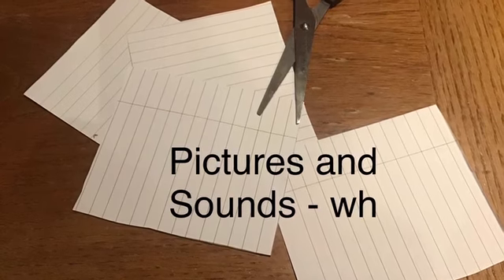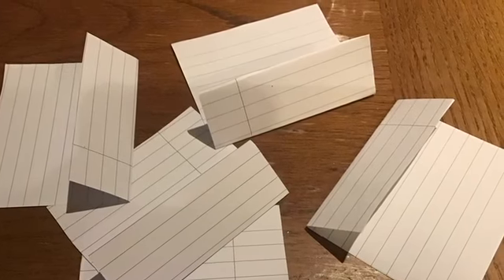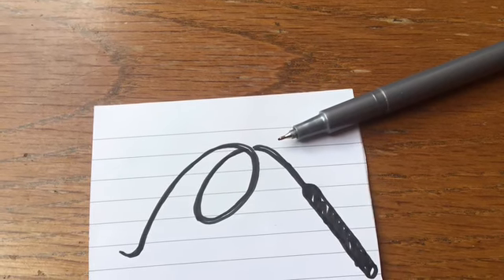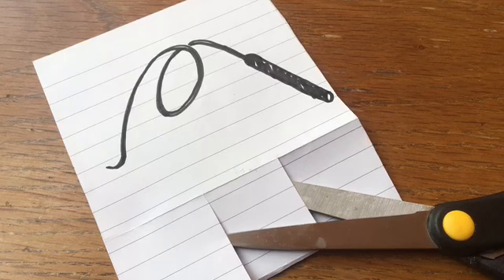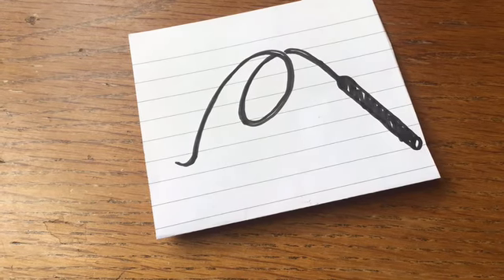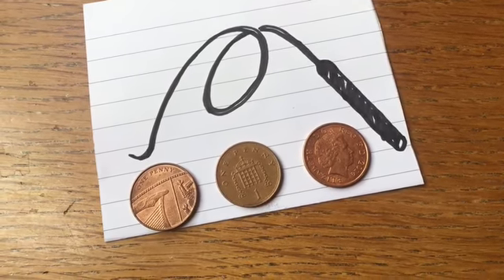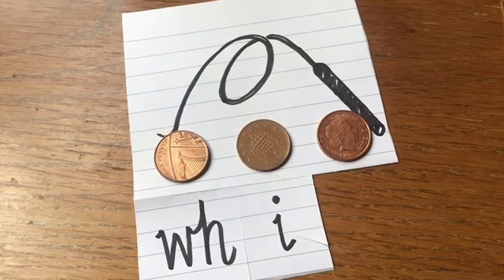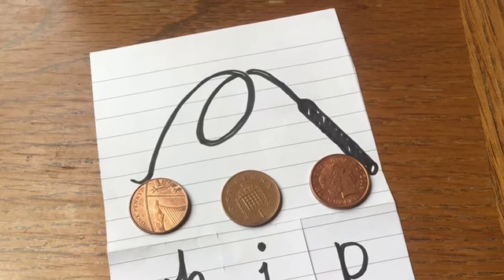Pictures and Sounds - wh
Activity to develop phonemic awareness.